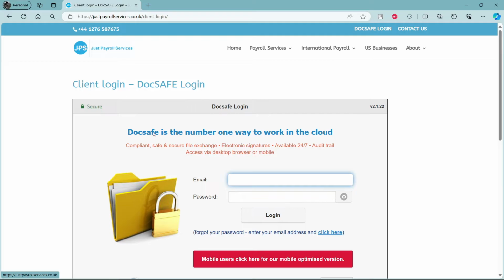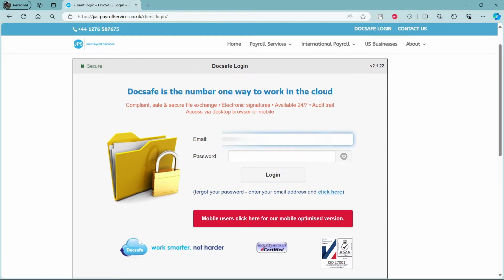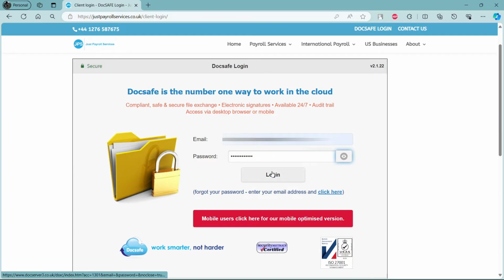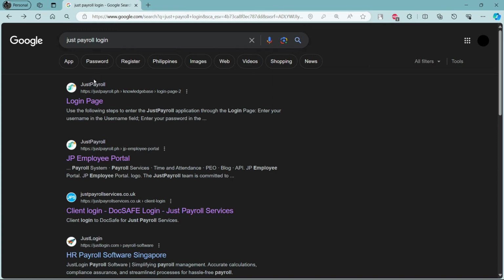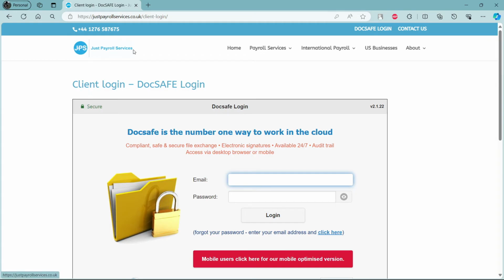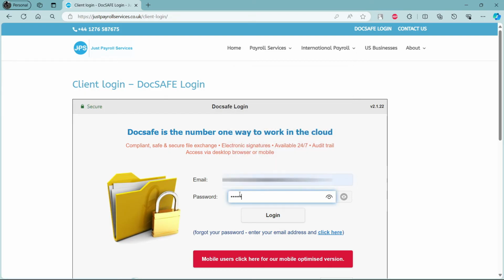How to Login to Just Payroll Account 2024 | Sign In to Just Payroll Account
In this video, we show you how to log into your Just Payroll account. Follow our clear and concise instructions to access your payroll data, manage your account settings, and utilize Just Payroll's features efficiently.